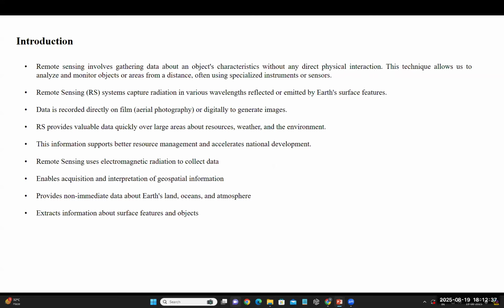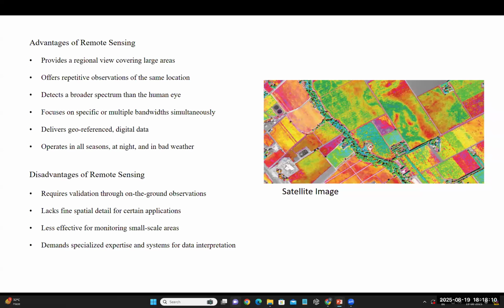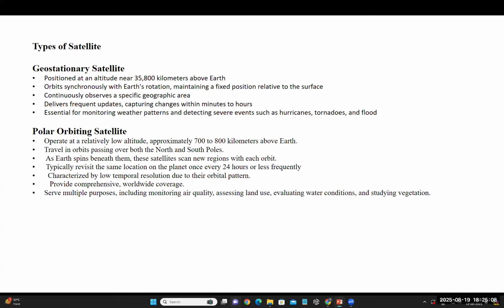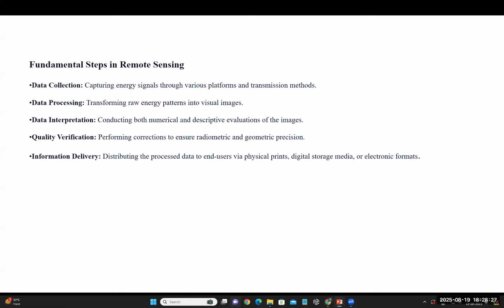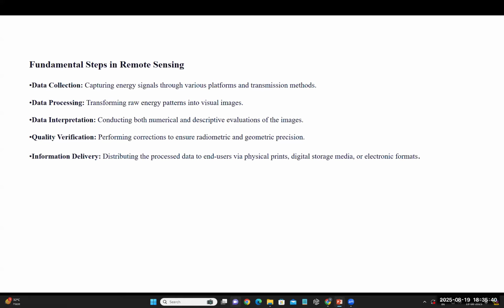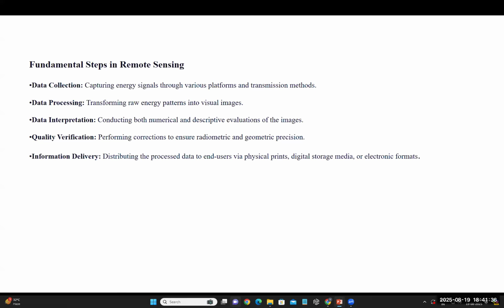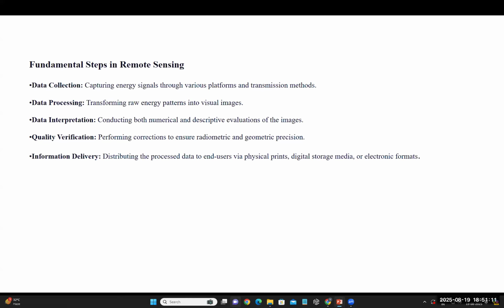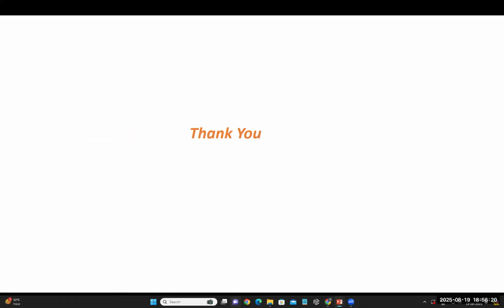Session 3 Video Lecture by Mrs Vijeta Bachan, Deputy Engineer, BCST Taramandal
Session 2: Topic "Exploring remote sensing current usage and future potential" delivered by Mrs Vijeta Bachan, on 19th August 2025 from 6:00 pm to 7:30 pm. ATAL online Faculty Development Program entitled "Recent Developments in Smart and Sustainable Infrastructures" with Application No. 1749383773, conducted by Government Engineering College Buxar, from 18th August 2025 to 23rd August 2025.